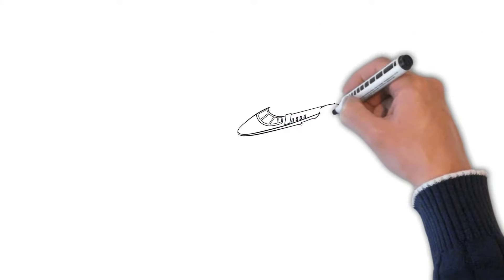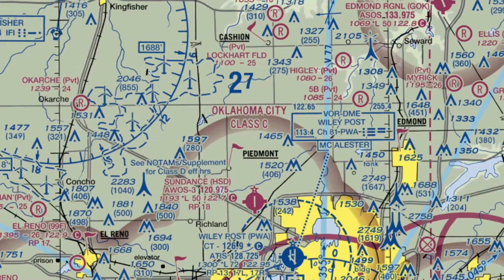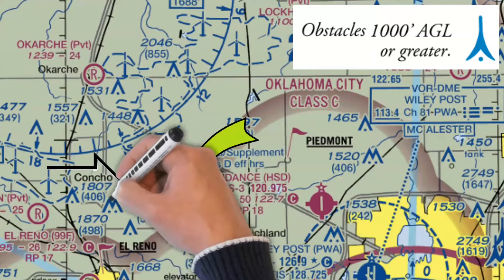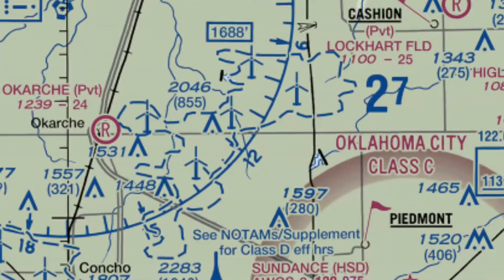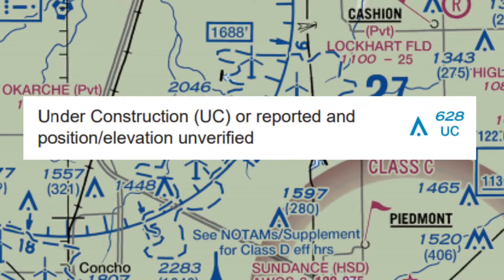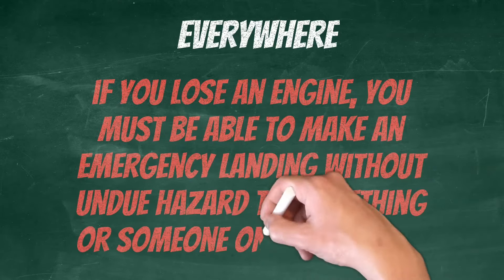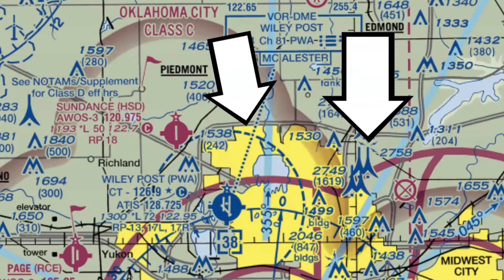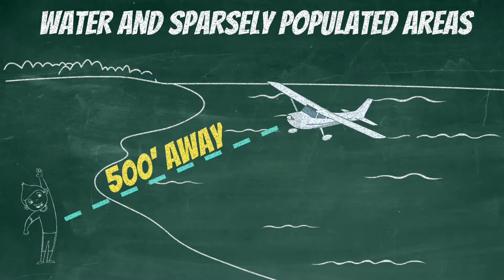How to Use the VFR sectional to pick SAFE Altitudes. (Private Pilot Ground Lesson 26)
Use your VFR sectional to pick safe altitudes for flight.  This free private Pilot ground lesson will help you learn the meanings of all the symbols on VFR sectionals and will give you a place to look for information if you can’t decipher some of the symbols.  Specifically, this lesson discusses obstacle symbols on the VFR sectional charts and all the information you might need to know about obstructions, maximum elevation figures, and other obstacle information from the sectional.   I also explain how high you can fly above the ground in congested, other than congested, and sparsely populated areas.  This information comes from FAR 91.119.  This is all information that you will need to know to become a pilot.  This information will help you study for the Private Pilot written exam and the oral exam for your check ride.  This training is intended to follow the aeronautical knowledge areas in Part 61.105 section b for single engine aircraft.